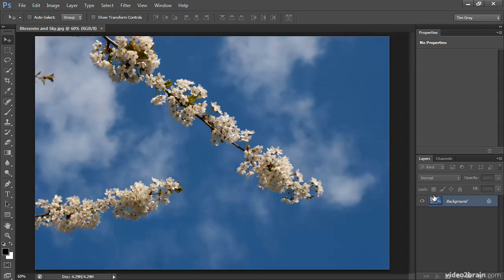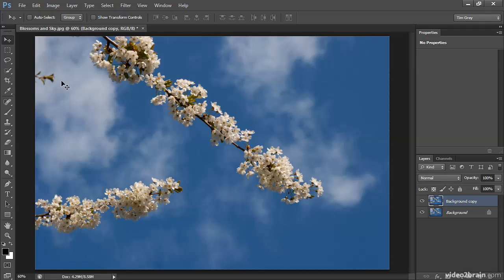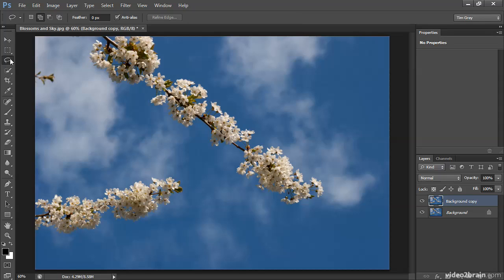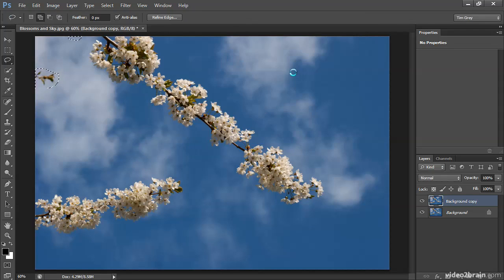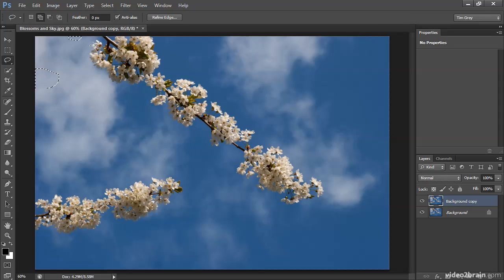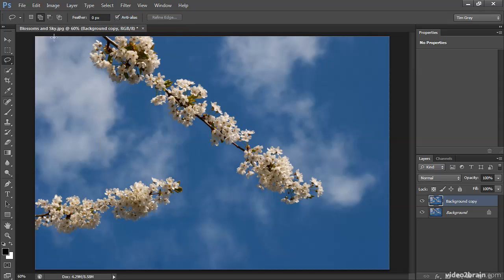02 08 v2b PhotoShop 6 ImgCleanup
02_Cleanup_Tools-This video will show you that how an picture an be cusomized